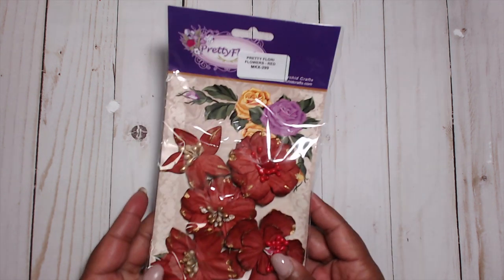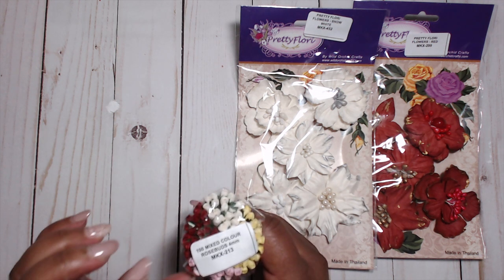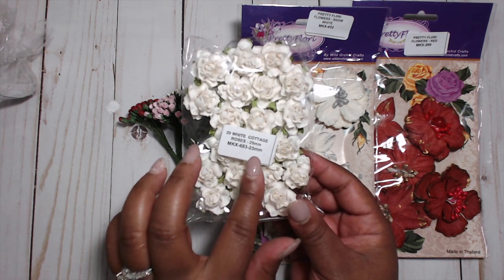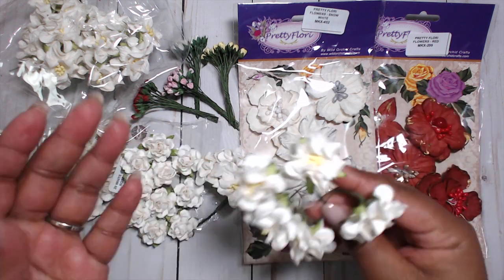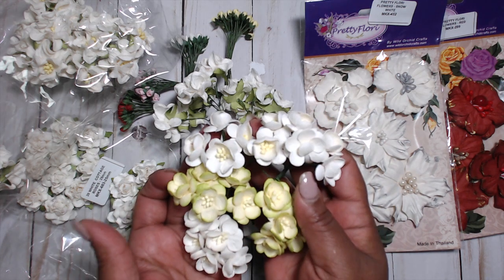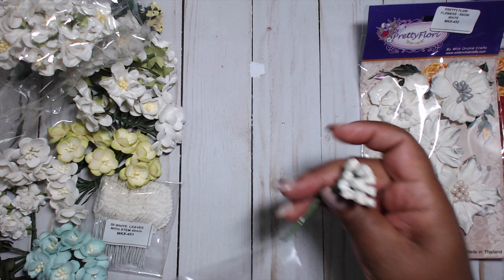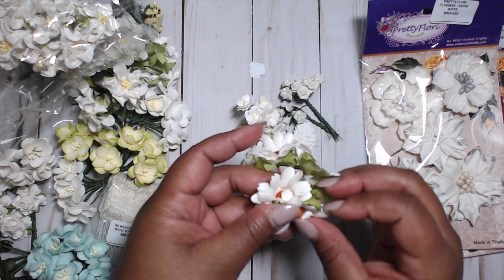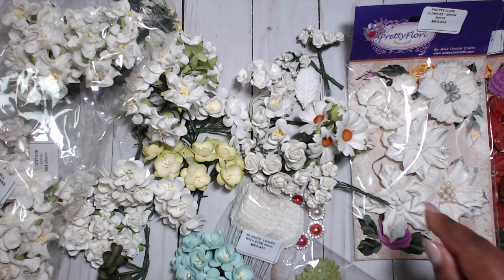EXCITING NEWS | HAUL | WHAT IS IT??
OPEN ME

Come and check out what's new and exciting over on my channel!!

HUGS,
TMIKA

FLOWERS LIST:

50 MIXED GREN TONE CHERRY BLOSSOMS -MKX-044

100 MIXED COLOR MULBERRY PAPER ROSEBUDS 4MM - MKX213

PRETTY FLORI MULBERRY PAPER FLOWERS RED - MKX-299

MIXED WHITE FLOWERS & RHINESTONE EMBELLISHMENT STARTER ACK - MKX-451

50 WHITE MULBERRY PAPER LEAVES WITH STEM 40MM - MKX-451

PRETTY FLORI MULBERRY PAPER FLOWERS SNO WHITE - MKX-452

20 WHITE MULBERRY PAPER COTTAGE ROSES 25MM - MKX-683-25MM

50 WHITE SMALL GARDENIA FLOWERS - QVR-020

OTHER STUFF YOU MAY LIKE

Where I get the Art Glitter Gluje:

TINY Tip Glue Bottles: